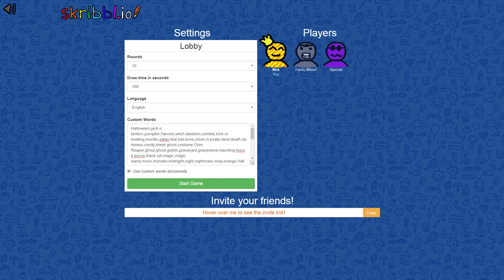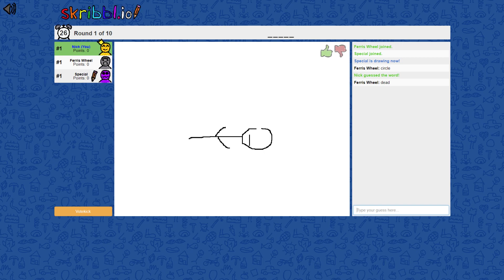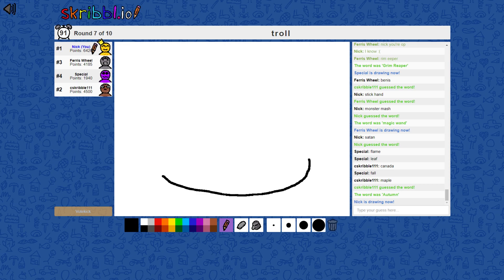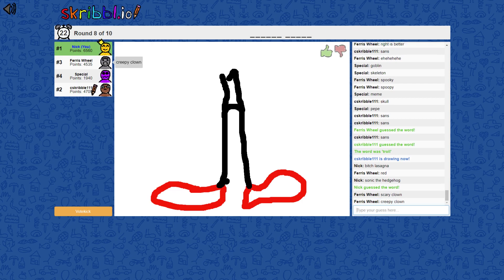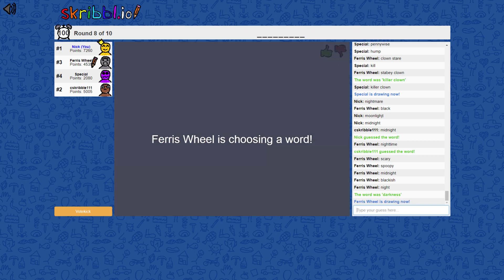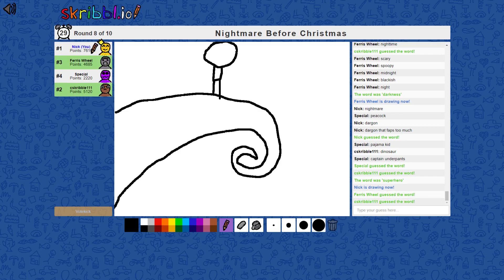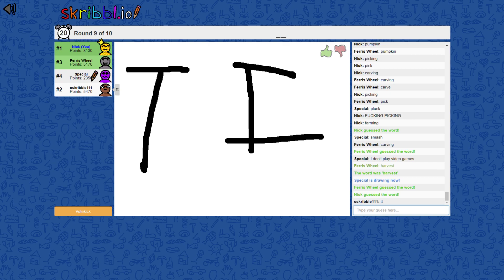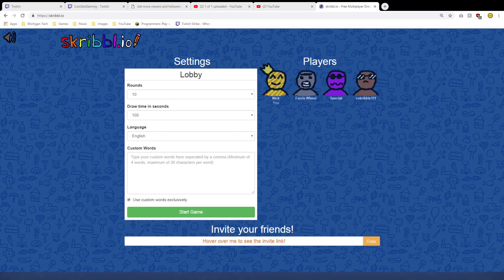The Squad Plays Skribbl.io!